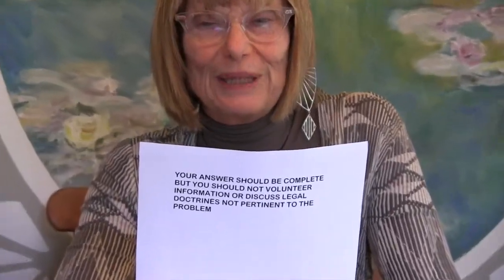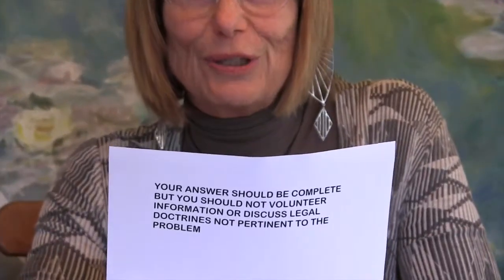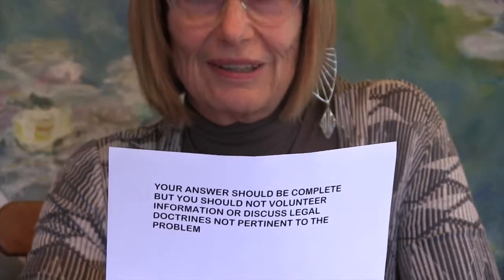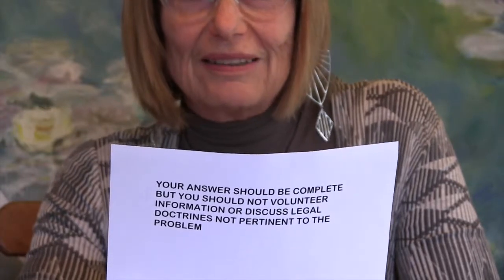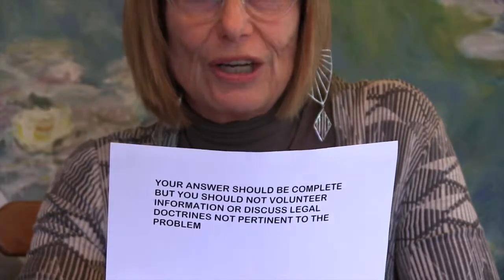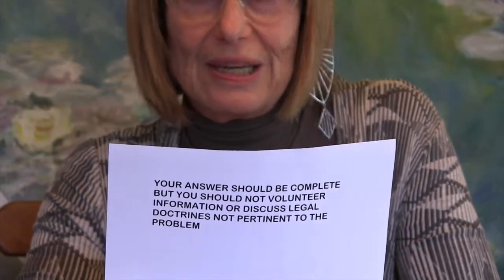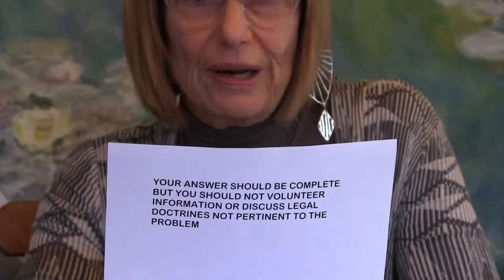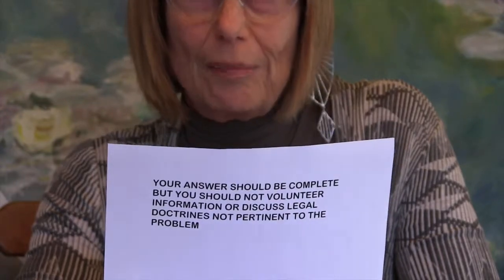Bar's Best Advice: No. 12: Answer Should Be Complete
Vivian Dempsey of The Writing Edge breaks down the California State Bar Exam Essay Instructions. No. 12: Answer Should Be Complete.